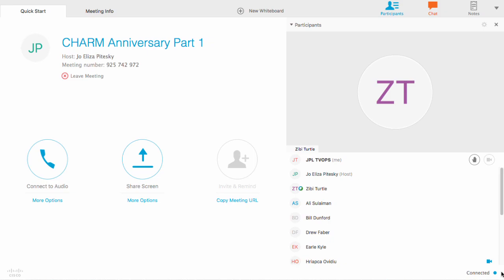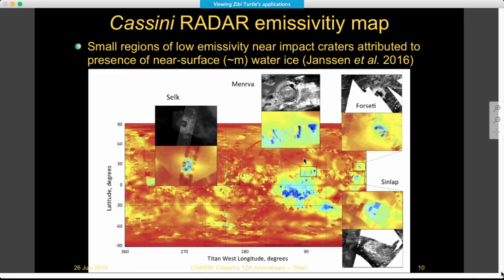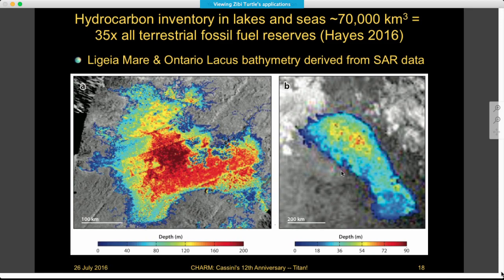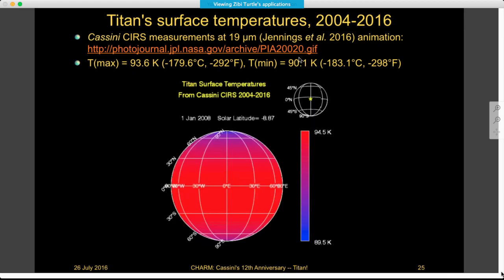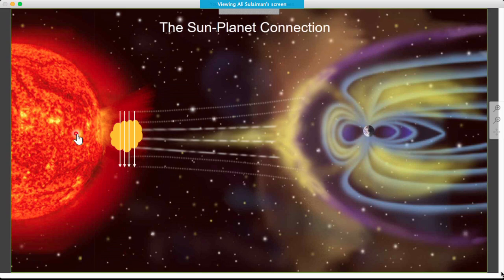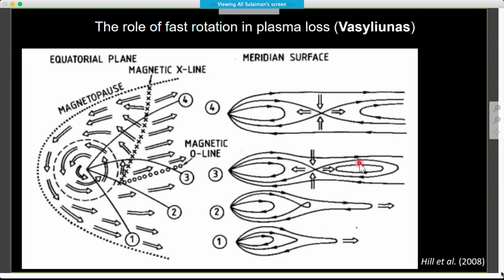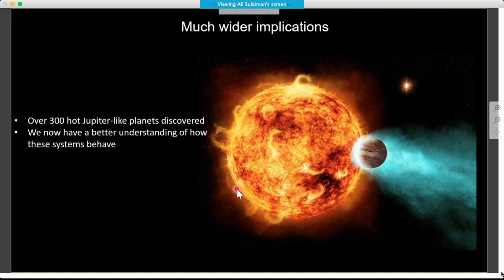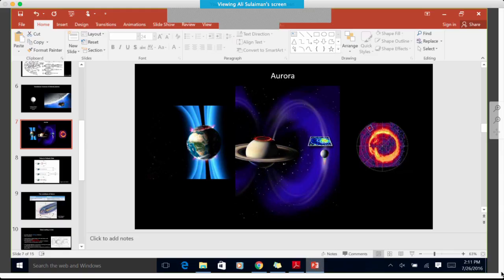Charm Cassini Huygens Mission to Saturn 12th Anniversary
This is the first half of the annual CHARM anniversary telecon, in which we review the science highlights from Cassini’s various disciplines. We are pleased to invite you to join us to hear Dr. Elizabeth (Zibi) Turtle of the Johns Hopkins University Applied Physics Lab and the Cassini ISS team who will be speaking about Saturn’s largest moon, Titan and Dr. Ali Sulaiman of the University of Iowa who will be speaking about Cassini’s recent discoveries about Saturn’s magnetosphere.